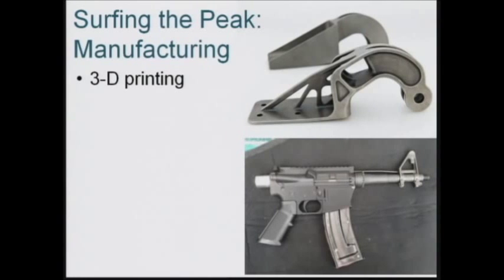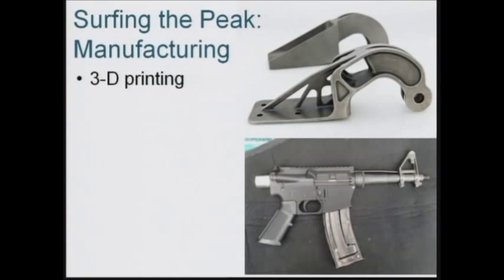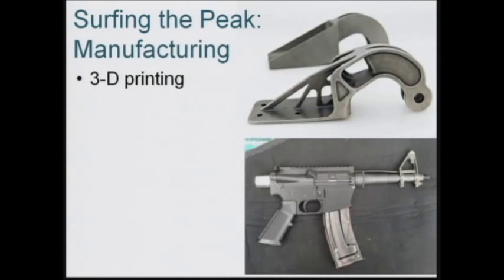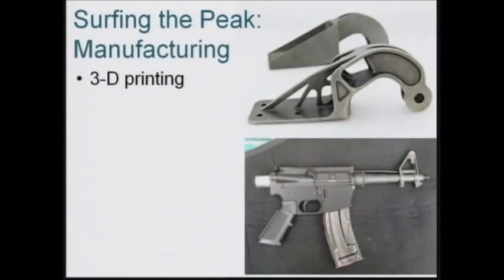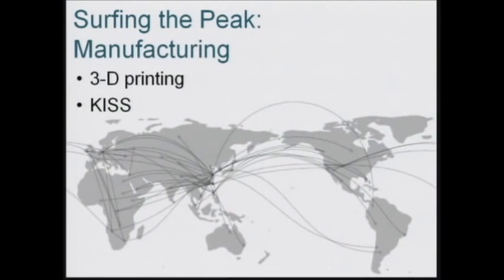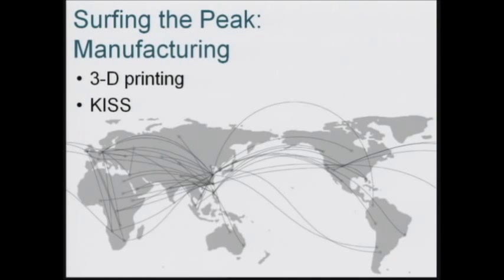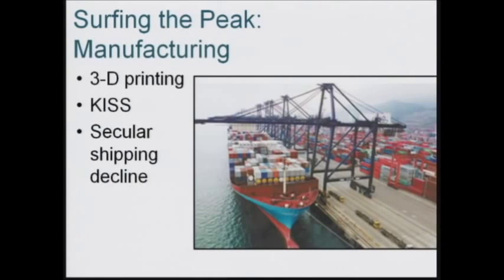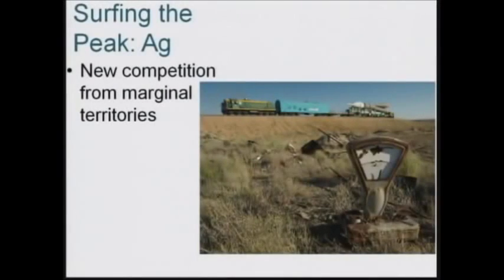Peter Zeihan: Surfing the Peak: 3D Printing and the Decline of Shipping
3D printing will bring a revolution in manufacturing and a decline in shipping. I decided this speech needed to be chopped up into digestible pieces and voila.